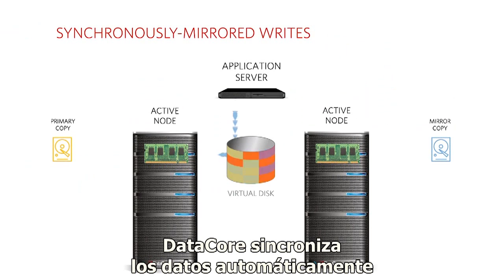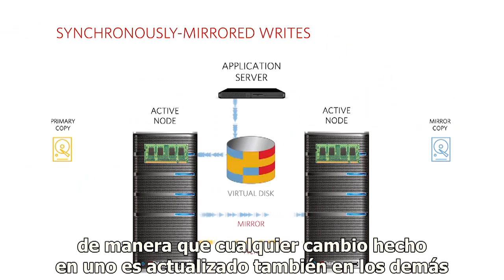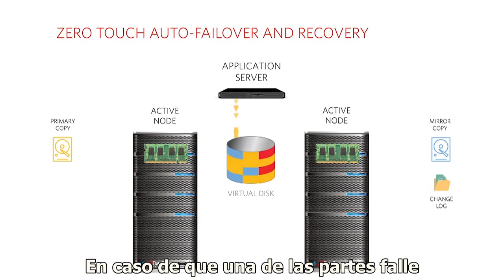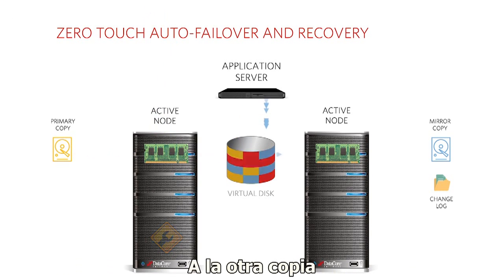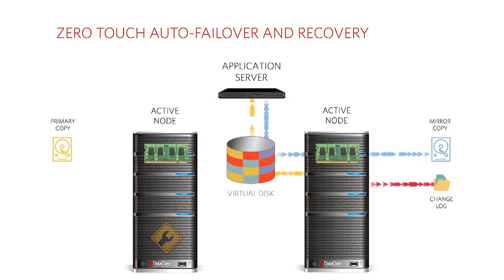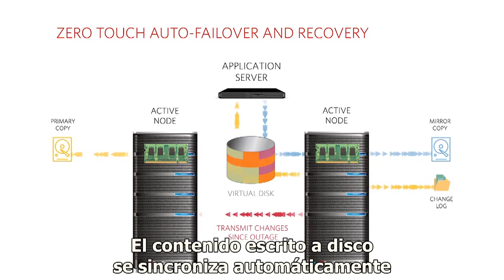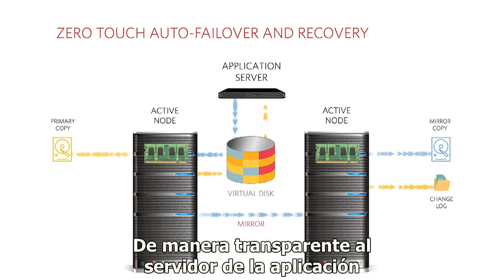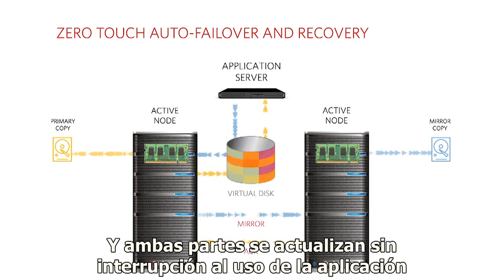DataCore High Availability